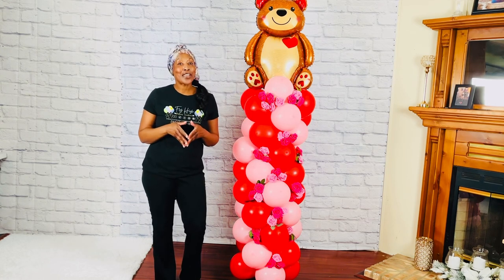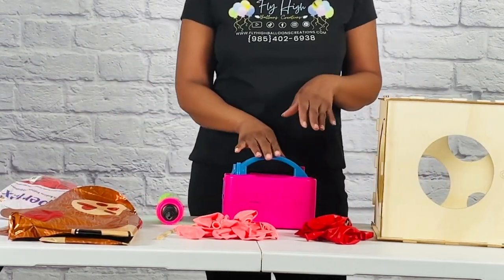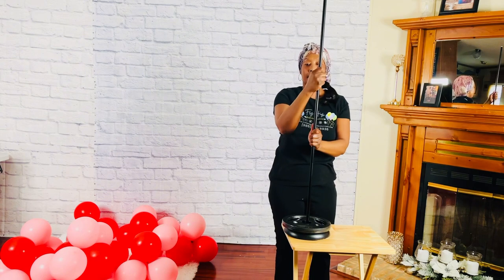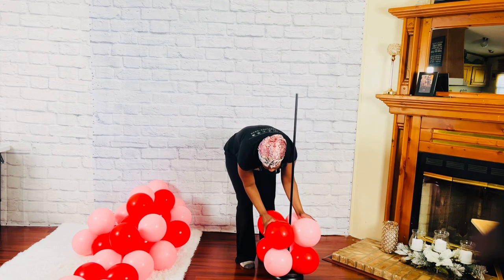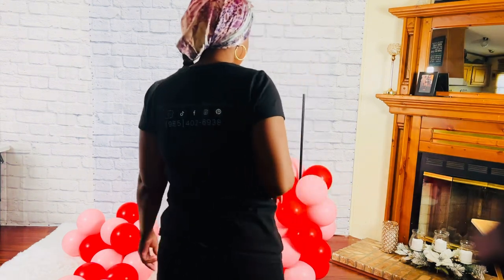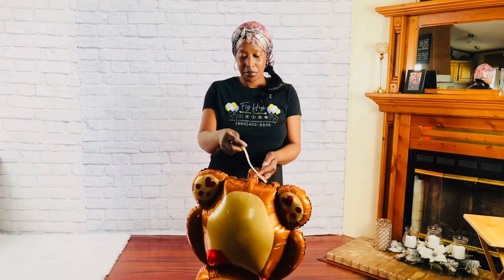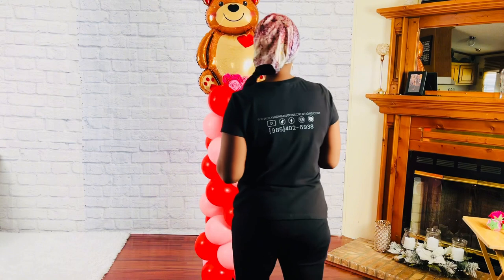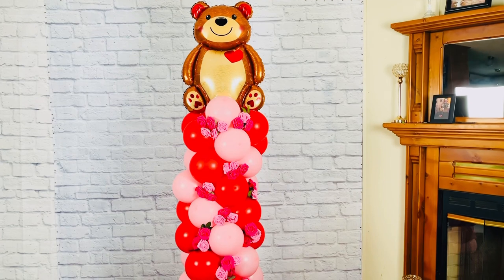How To: Make a Spiral Balloon Column with 2 colors Tutorial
Hi guys! This DIY tutorial shows how to make a  spiral balloon column with 2 colors that will add a touch of love to any celebration. We hope you like the video and find it helpful. Ask any questions you may have in the comments, and we'll try to answer them as best as possible!

Electric inflator
Hand pump
Balloon sizer box
Foil bear balloon
260Q balloon
Artificial roses
Floor lamp

Inspirational Bable Verse: With God all things are possible. Matthew: 19:26